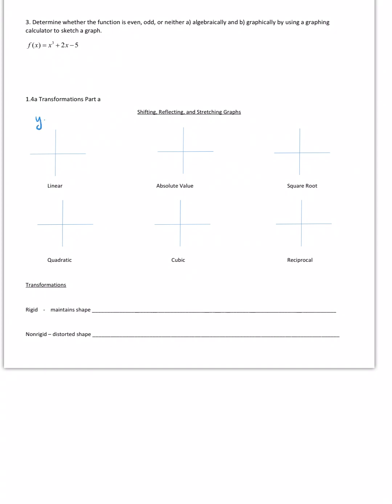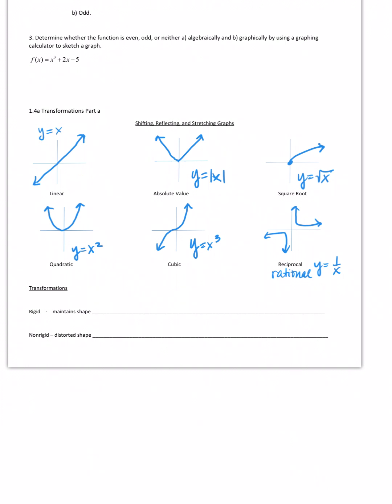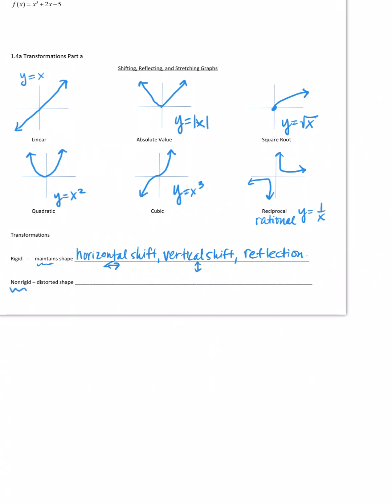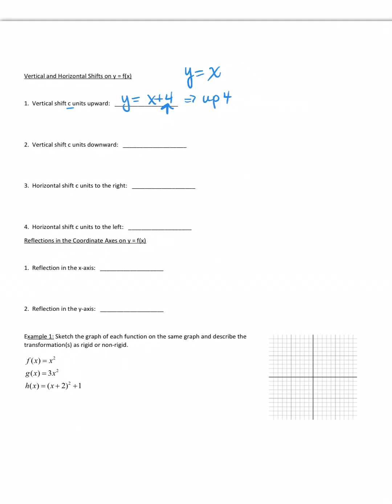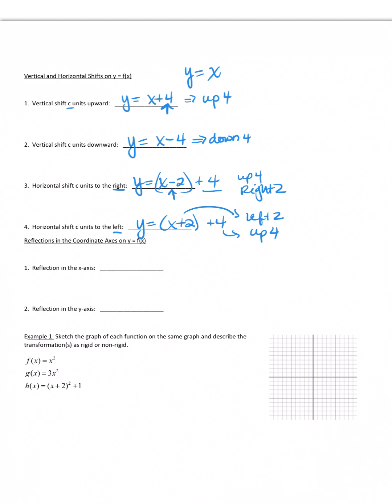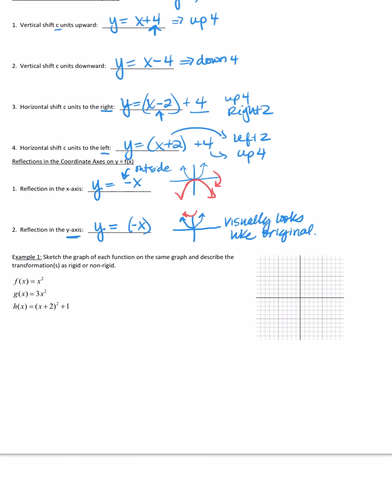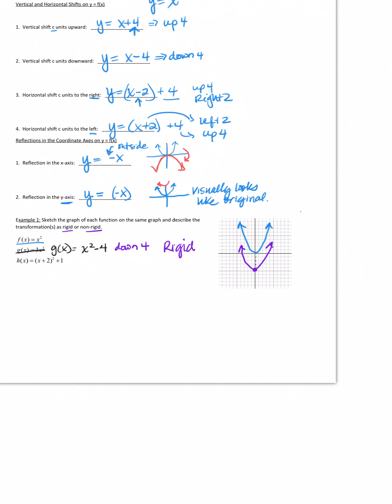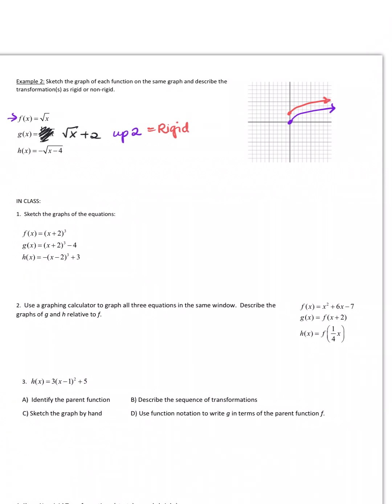1.4a Transformations of Functions